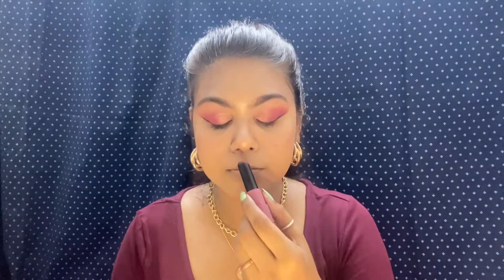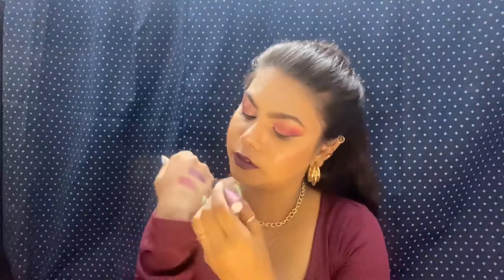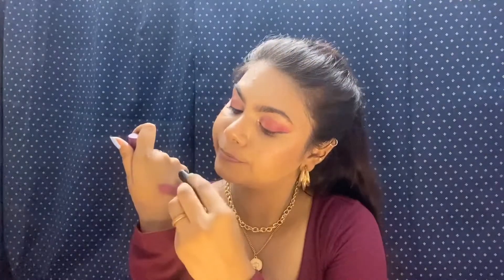Mars 3 matte lipstick review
In this video I have reviewed Mars Cosmetic three Matte lipstick in the shade plum.